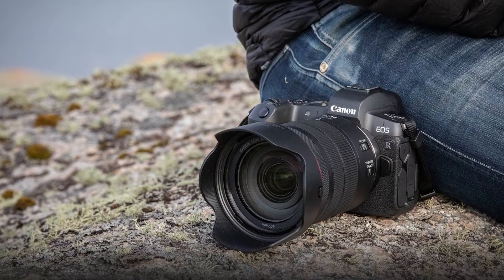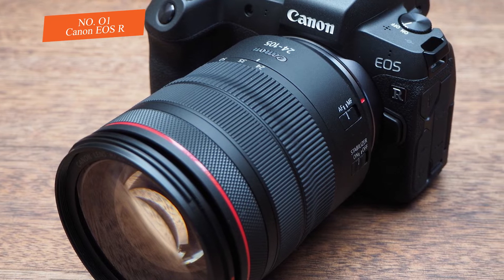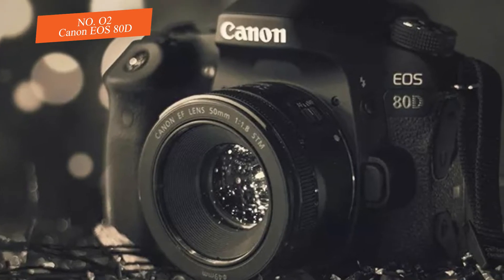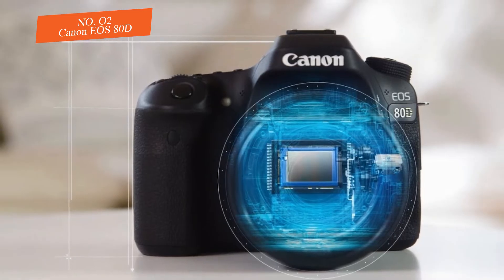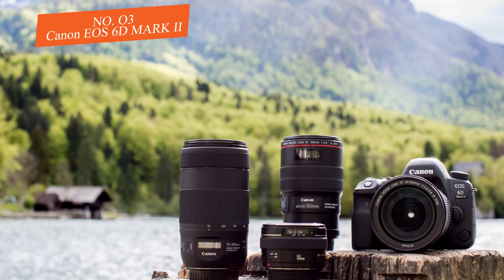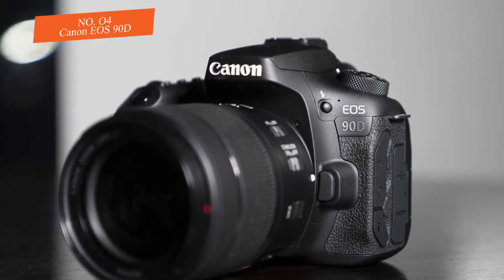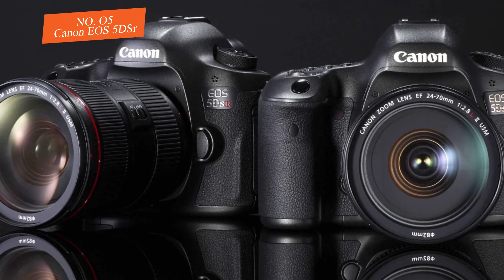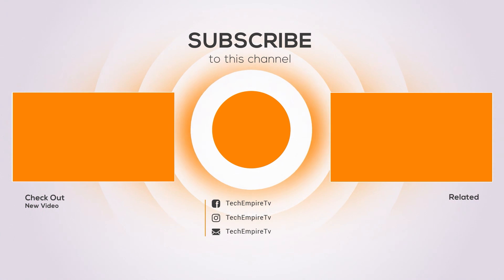Top 5: Best Canon Cameras for 2021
Best Canon Cameras for photography, filming, beginners, and advanced users in 2021.

✅01. Canon EOS R

✅02. Canon EOS 80D

✅03. Canon EOS 6D MARK II

✅04. Canon EOS 90D

✅05. Canon EOS 5DSr